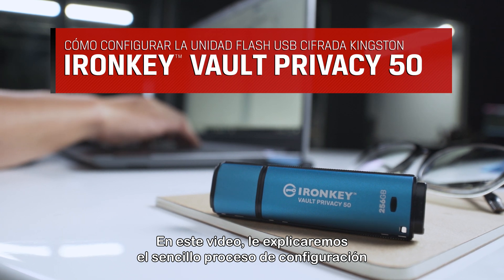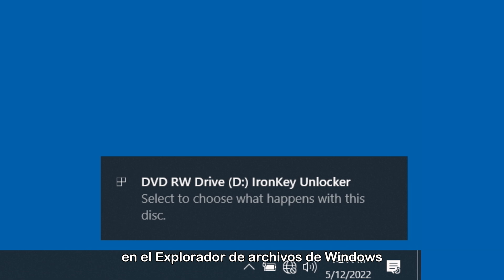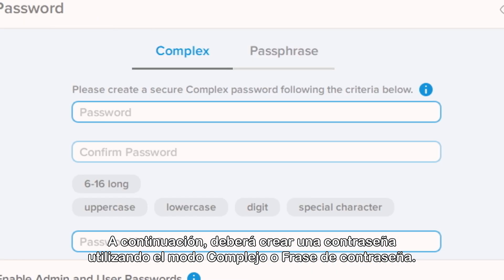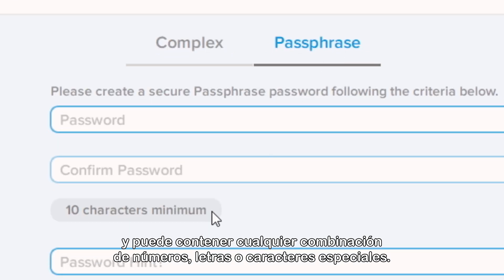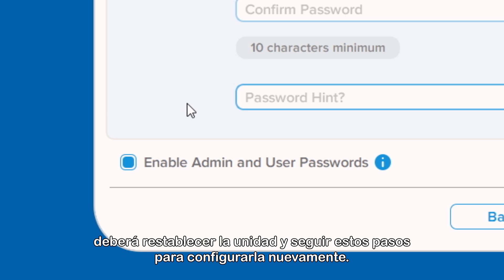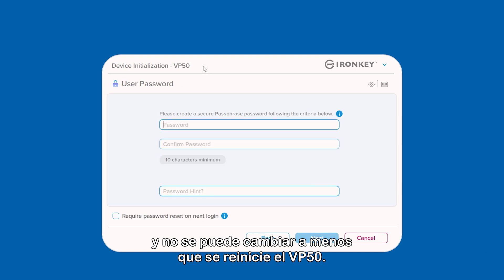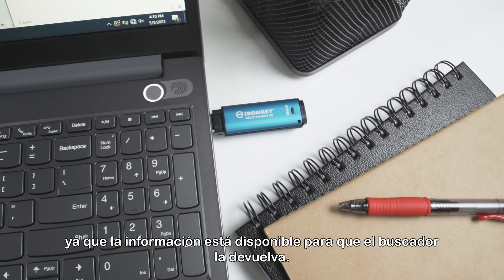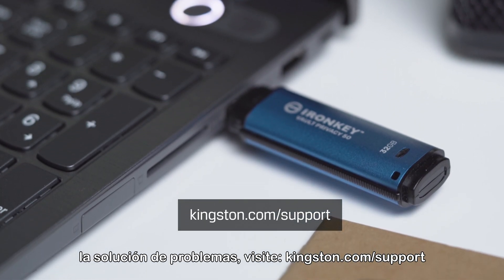Cómo configurar la unidad flash USB cifrada Kingston IronKey™ Vault Privacy 50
La unidad flash USB cifrada IronKey Vault Privacy 50 de Kingston es el mejor y más reciente dispositivo de almacenamiento USB cifrado de Kingston, con certificación FIPS 197 y cifrado XTS-AES de 256 bits de nivel de inteligencia militar. Este video lo guía para configurar su IKVP50 en

Windows o MacOS, que incluye:
0:08 Introducción
0:34 Crear una contraseña (para administrador)
1:32 Crear contraseña de usuario